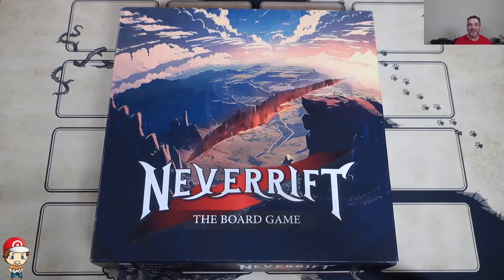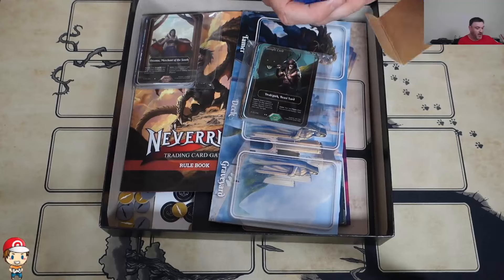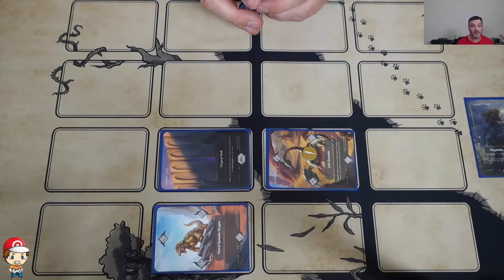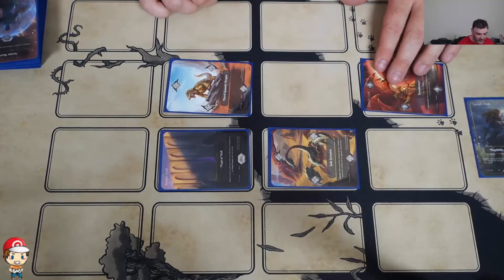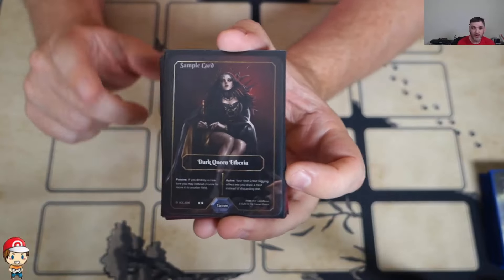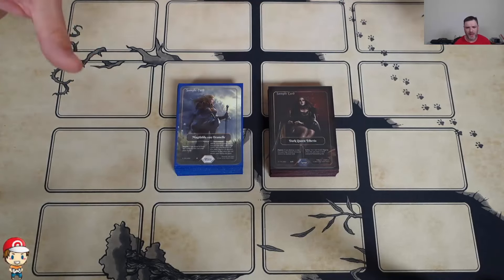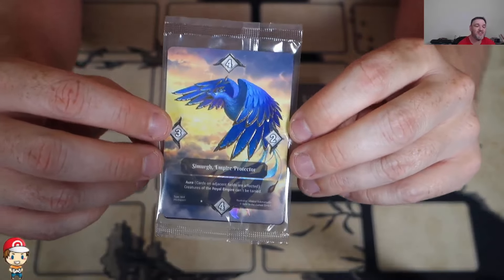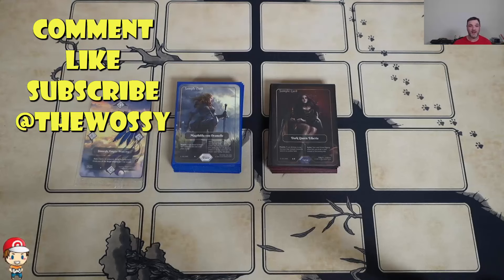A TCG AND a Board Game!? Neverrift is the Best New TCG This Year!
Ad - There's a new TCG coming that you need to see because, and I really mean this, it's a special game! Come see!